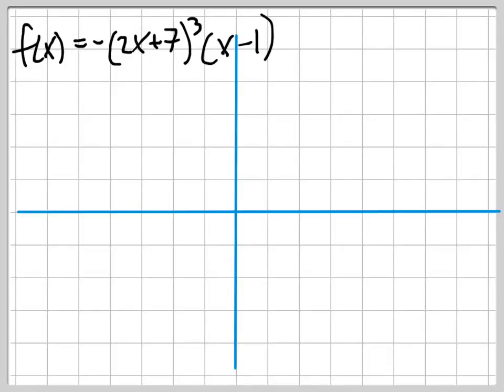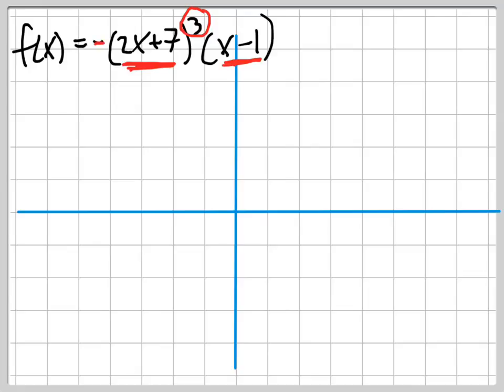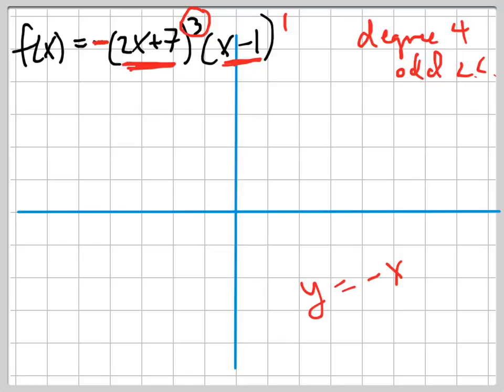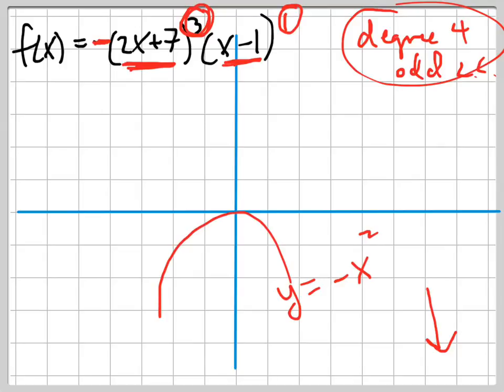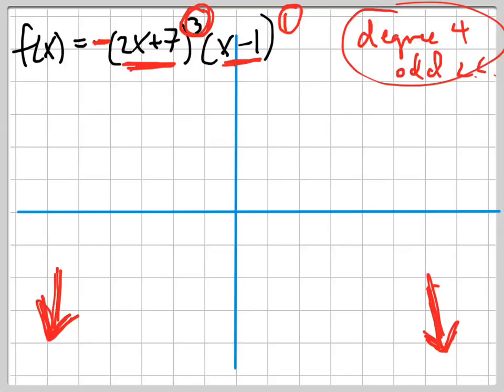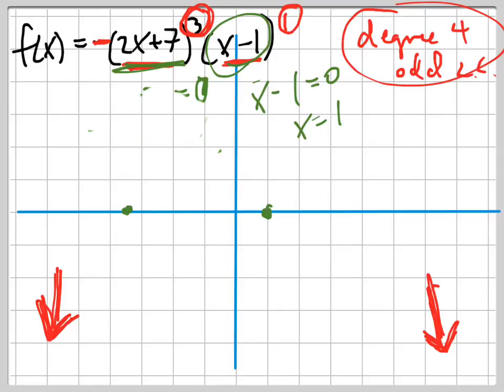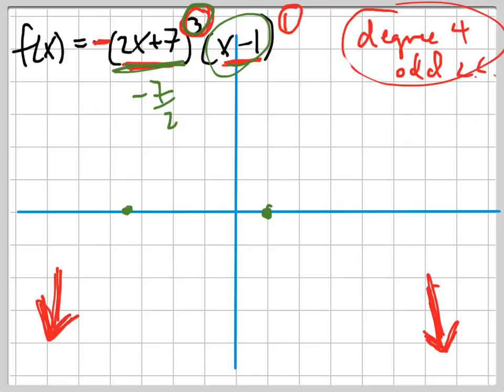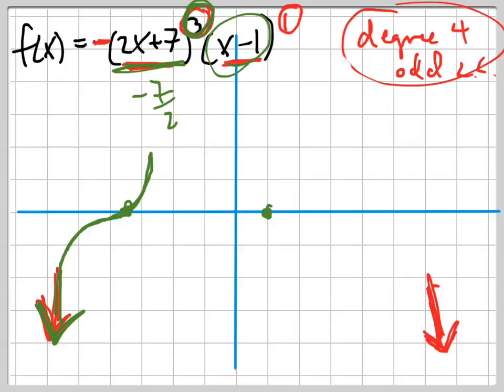Sketch the graph of f(x)=-(2x+7)^3(x-1)